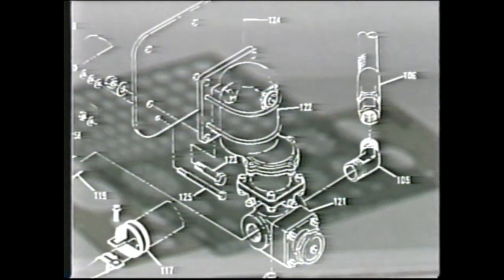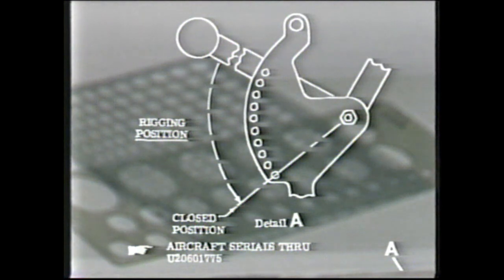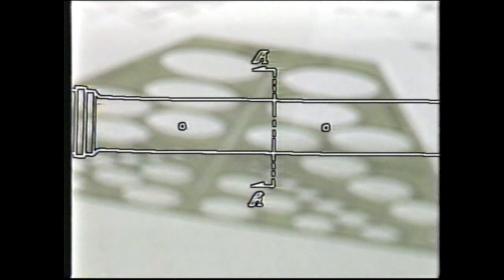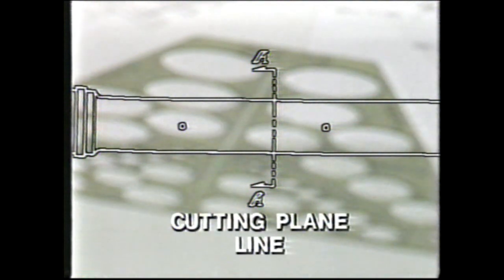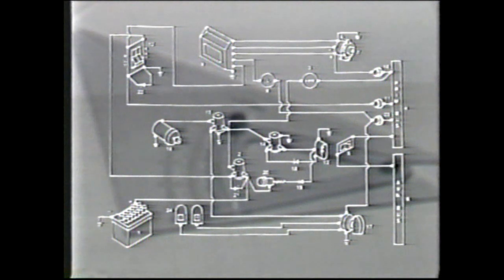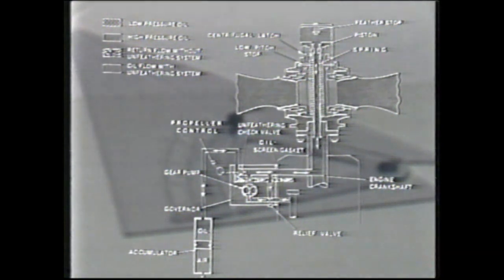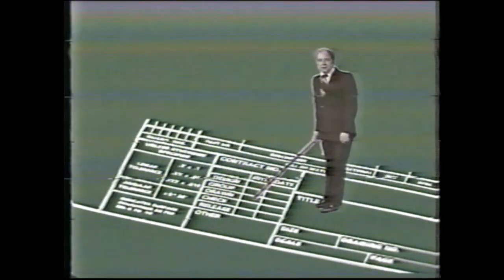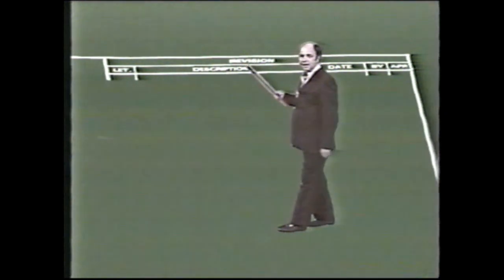Aircraft Drawings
📏 Understanding Aircraft Drawings | Aviation Maintenance Training ✈️🛠️
Welcome to the FAA U.S. Agent Aviation Services LLC Instructional Playlist – your go-to source for FAA exam prep and technical aviation knowledge.

In this video, we dive into one of the most essential skills for any aviation mechanic or technician: reading and interpreting aircraft drawings.

Whether you're a student, A&P mechanic, or IA candidate, this lesson will help you:
✅ Understand types of aircraft drawings
✅ Read dimensions, symbols, and notations
✅ Follow multi-view projections and exploded diagrams
✅ Apply drawings to real-life maintenance tasks